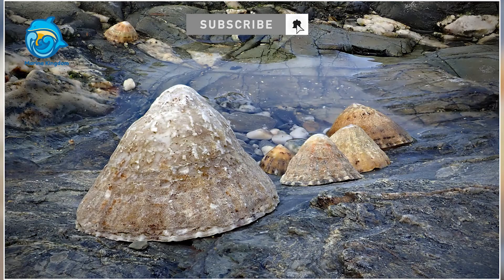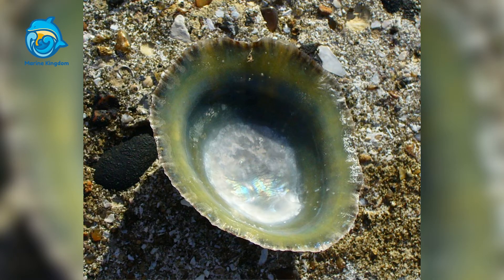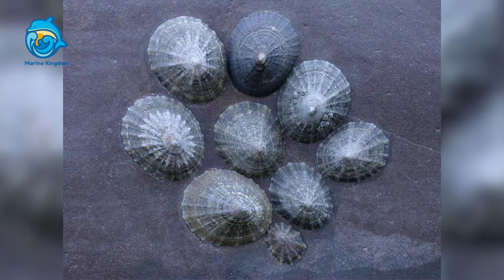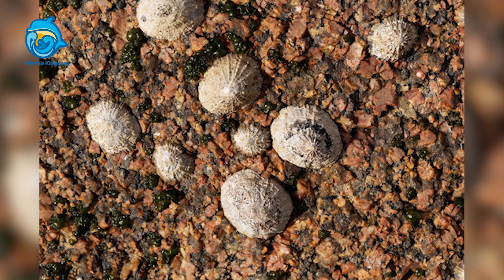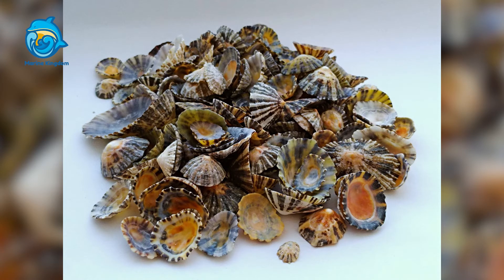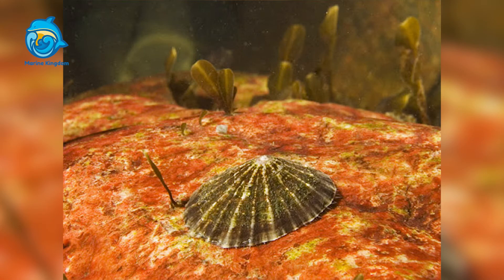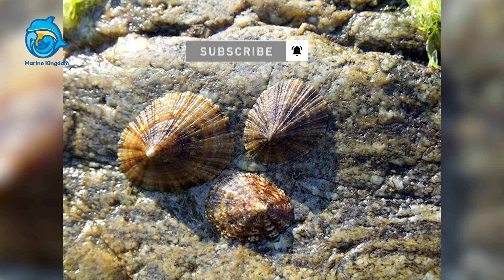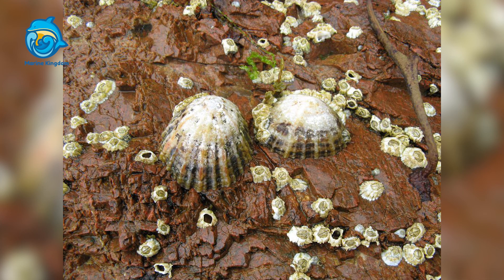Unknown facts about Common Limpet || CEPHALOPODS, CRUSTACEANS, & OTHER SHELLFISH || Marine Kingdom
The common limpet is an herbivorous marine snail that lives along the rocky shores of Western Europe. As they live in the intertidal zone (the area along the shore between the high tide and low tide sea levels), these limpets are extremely well adapted to an amphibious life. The thick, conical shell and strong, muscular foot combine to offer the common limpet a formidable defense against predators both in and out of the water. Large crabs and sea stars are potential predators underwater and birds are a primary threat above. However, the shell is shaped in such a way that it is difficult to grasp and it is thick enough to be difficult to break. It also perfectly covers the entire soft part of the body.